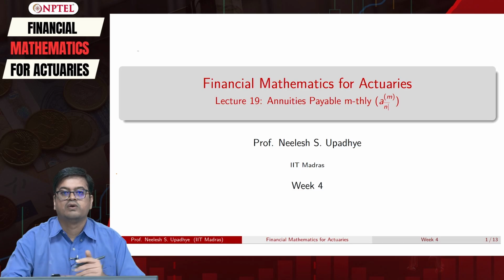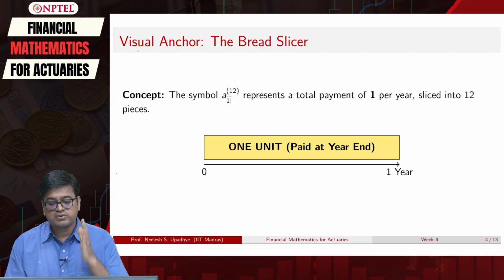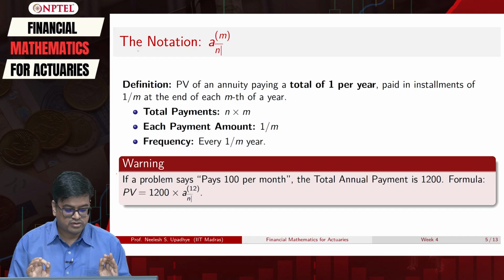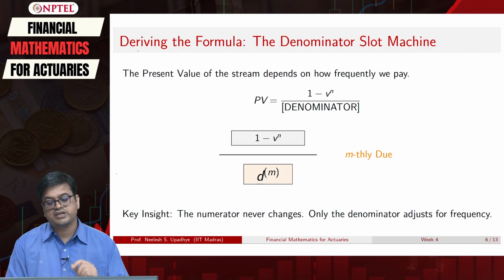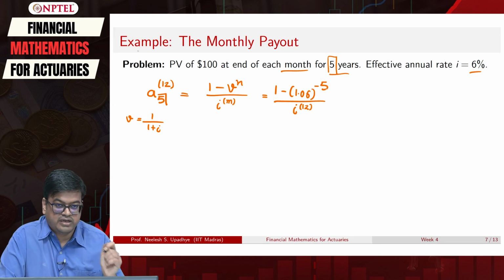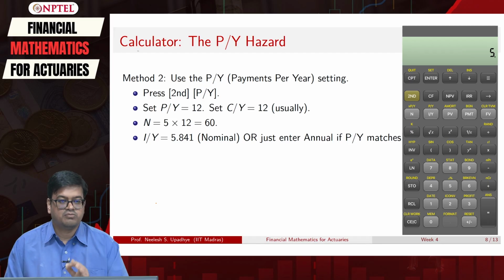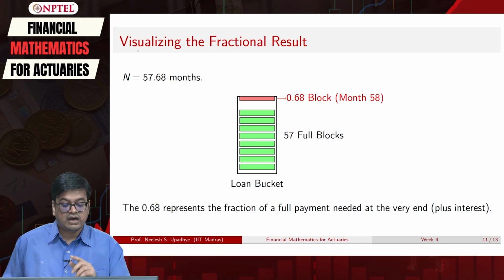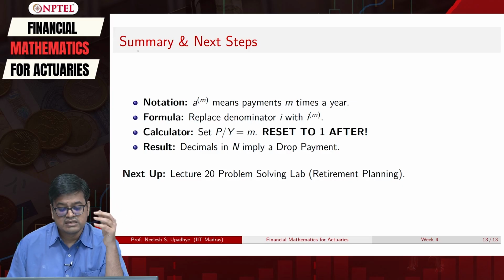19. Annuities Payable mothly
"Visualize the m-thly payment stream (The Bread Slicer).
Define the notation ""a-angle-n superscript m"".
Derive the formula using the ``Denominator Slot Machine''.
Master the Calculator P/Y setting."